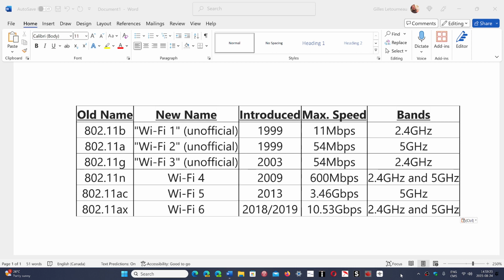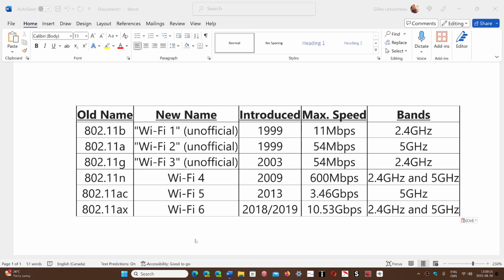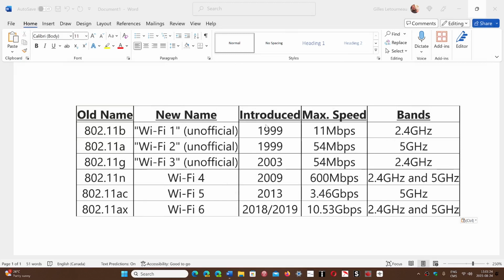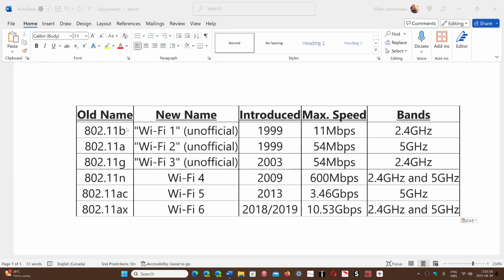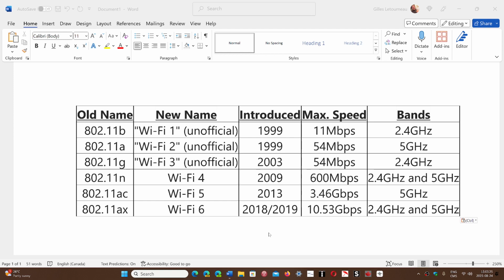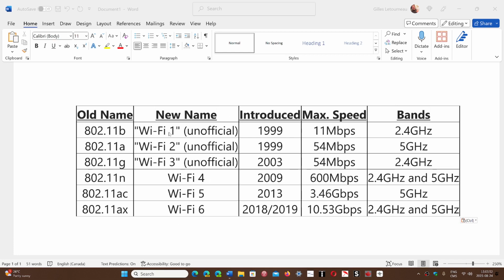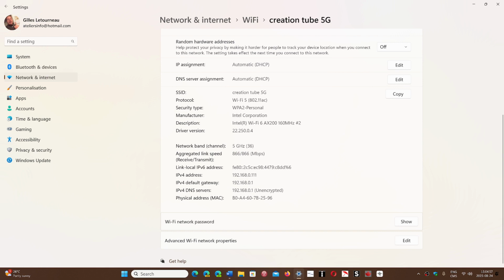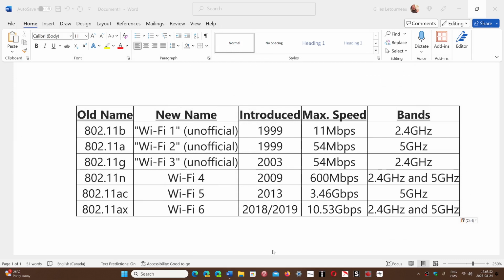WI FI old VS NEW naming system equivalent and speeds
Wifi A B G N AC AX .Wi-Fi 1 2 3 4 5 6 etc.